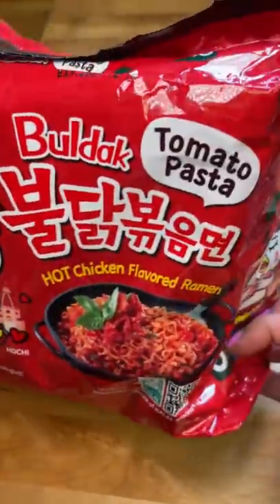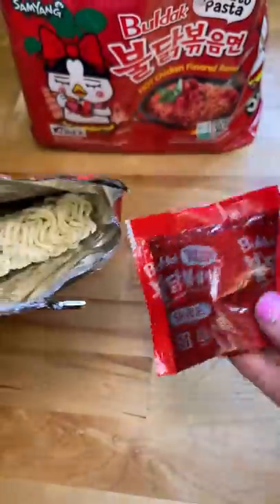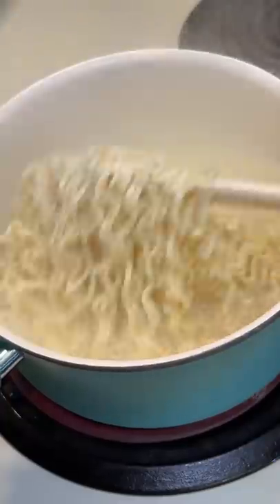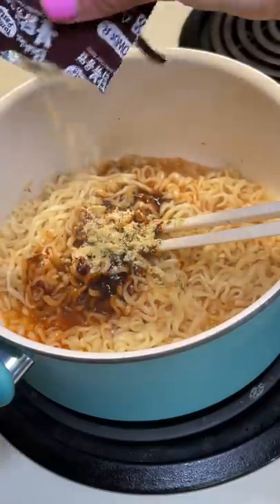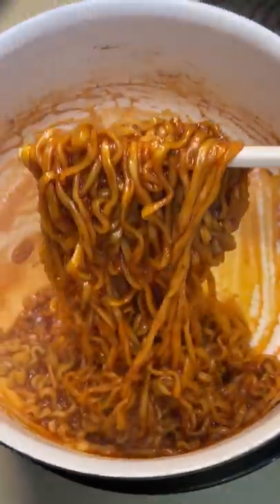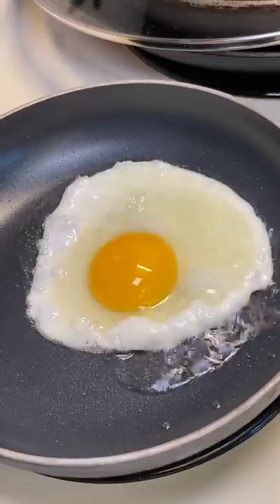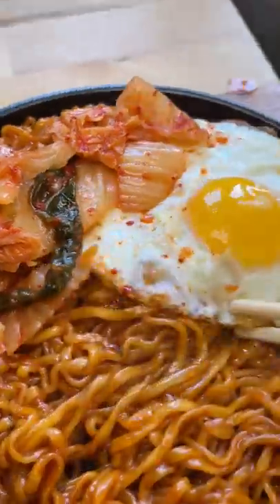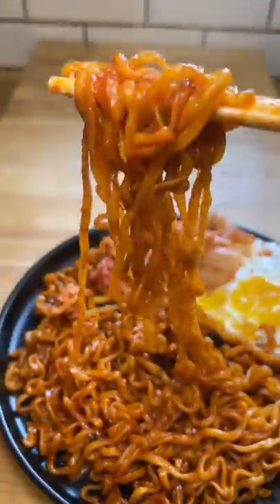Trying Tomato Pasta Samyang Noodles